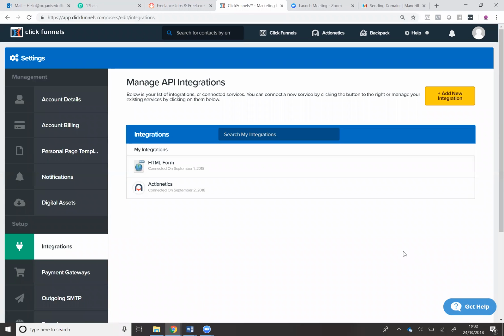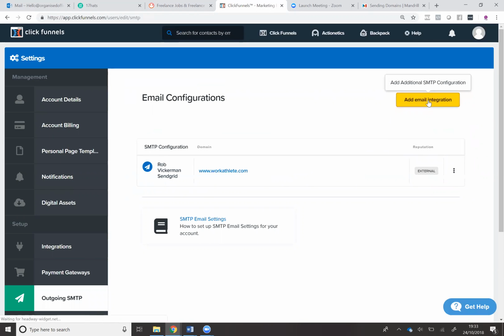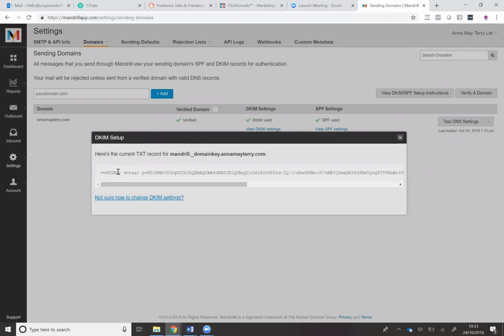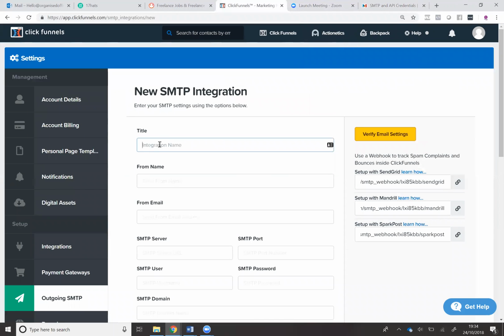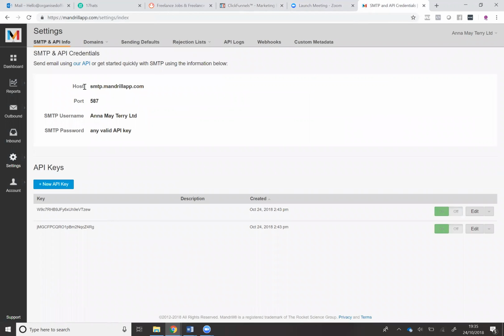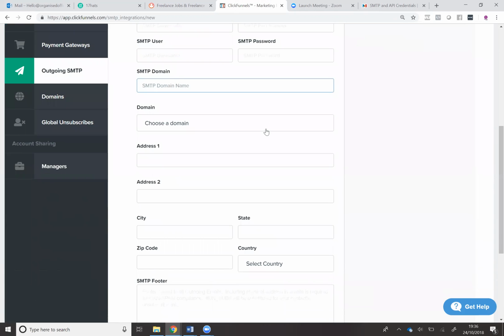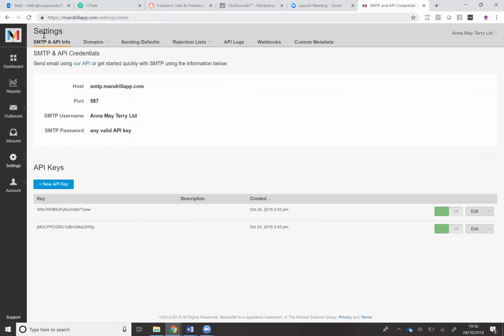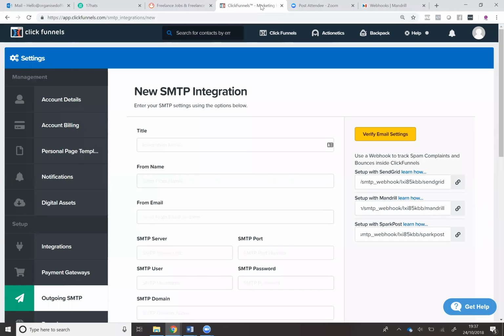How to setup Mandrill SMTP settings in Clickfunnels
This video is all about How to setup Mandrill SMTP settings in Clickfunnels.

WAYS TO WORK WITH ME 1:1:
💻 SOFTWARE, DEALS, TRAINING, DONE FOR YOU FUNNELS AND FUNNEL AUDITS/OPTIMISATION.
📖 NEED FREE FUNNEL TEMPLATES OR WANT TO ASK QUESTIONS ABOUT CLICKFUNNELS?
Chat with me here 👉 m.me/JulieanneWalkerNI